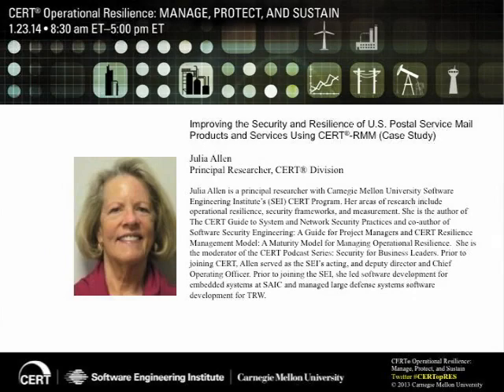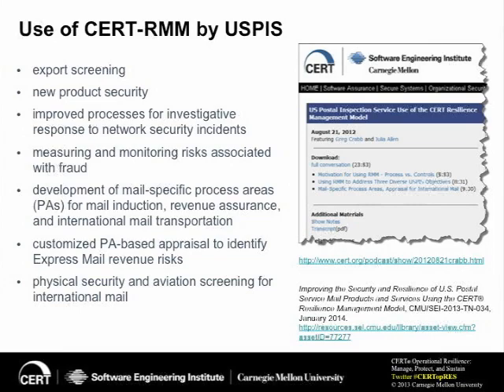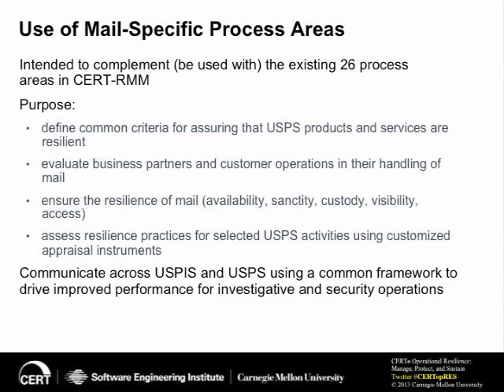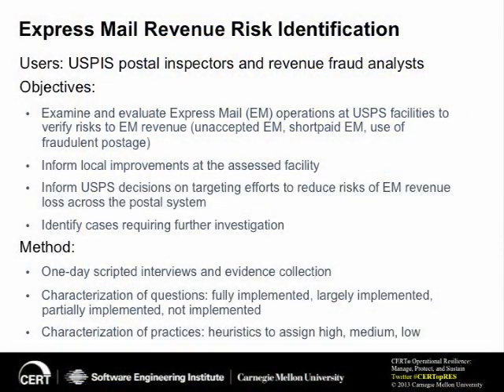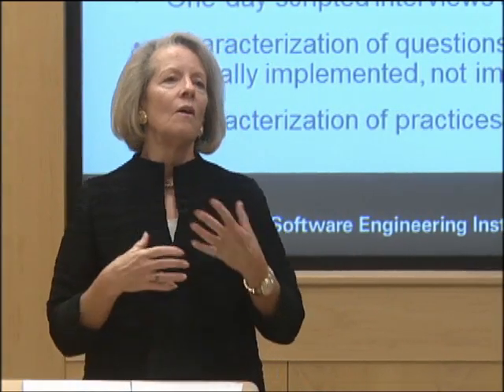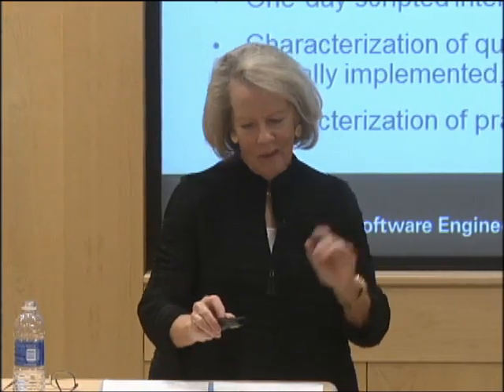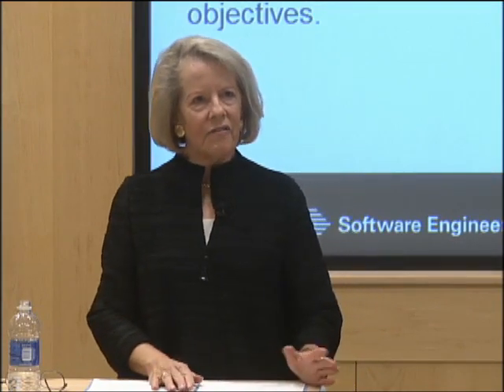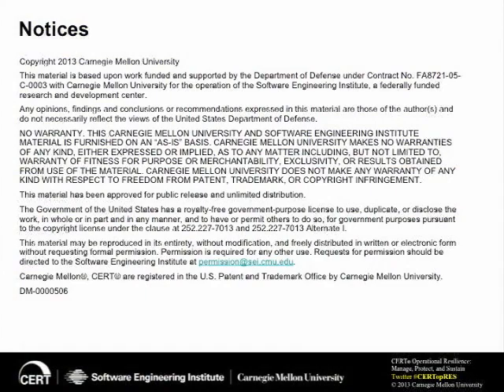United States Postal Inspection Service (USPIS) (Case Study)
Watch Julia Allen discuss the United States Postal Inspection Service (USPIS) (Case Study) from the SEI Virtual Event, CERT® Operational Resilience: Manage, Protect and Sustain